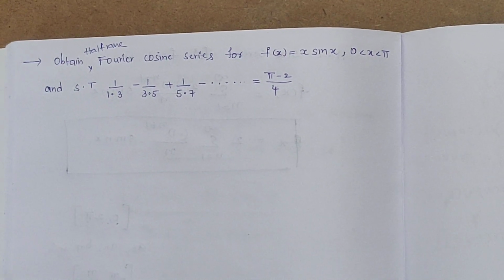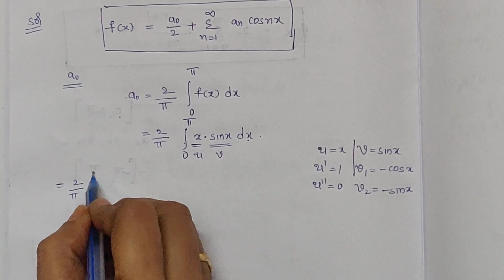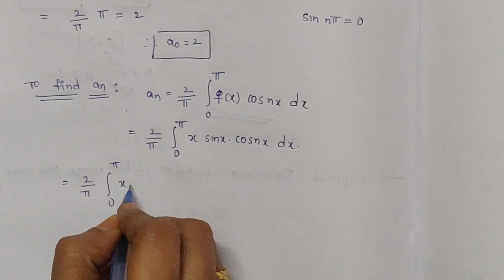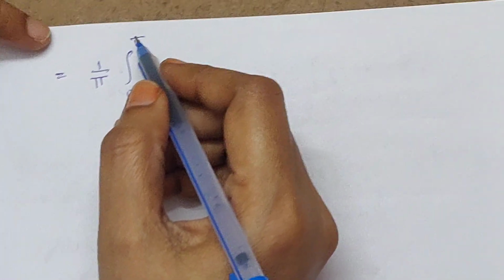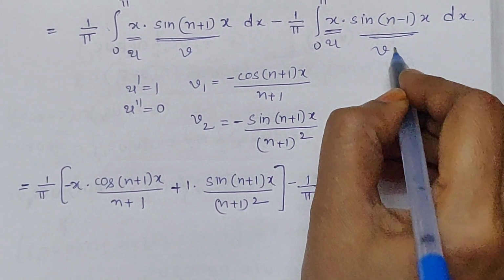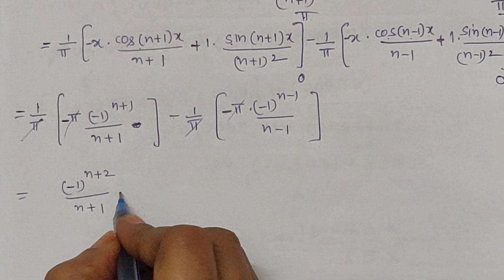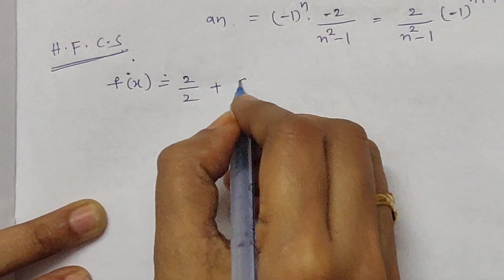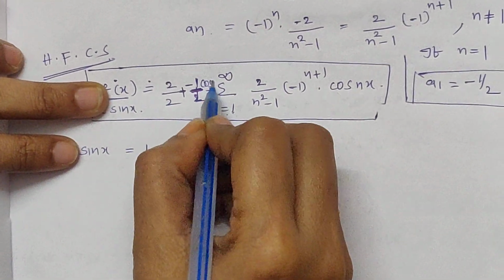1.7 Problems on Half range Fourier cosine and sine series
1.7 Problems on Half range Fourier cosine and sine series